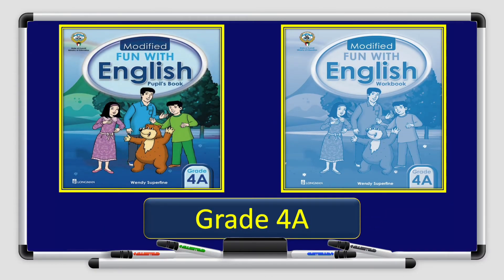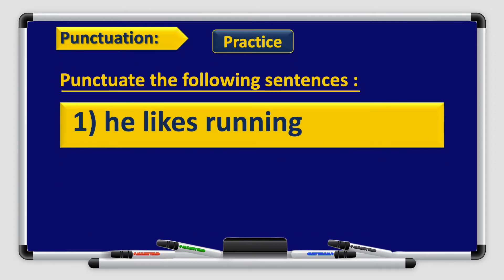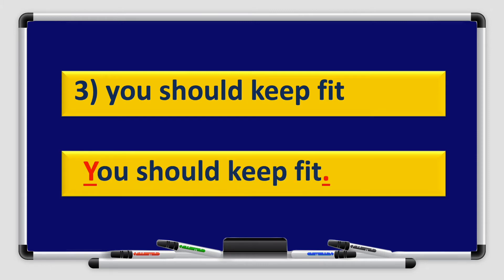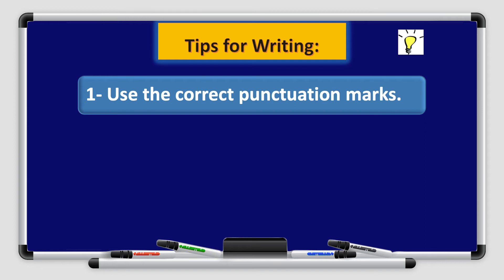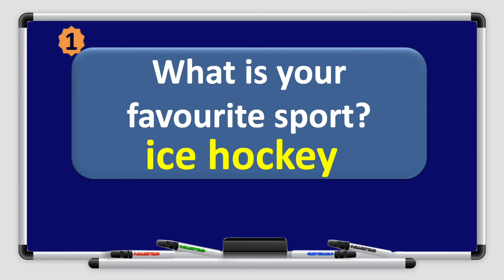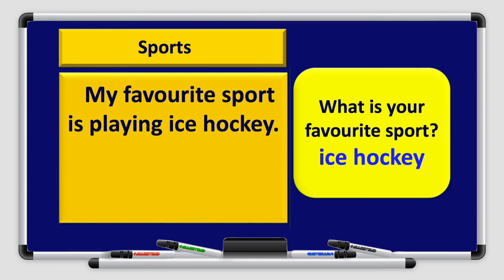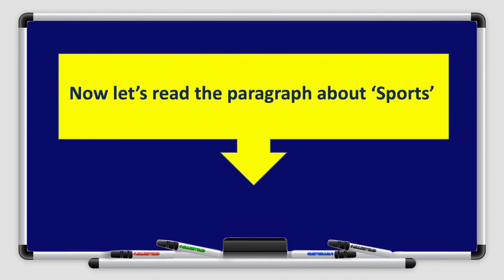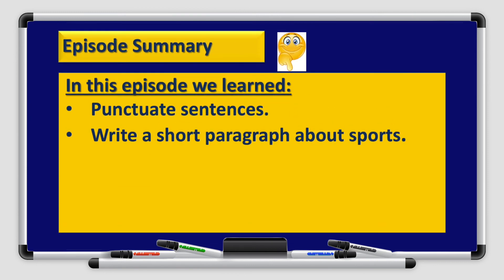اللغة الانجليزية-الصف الرابع الابتدائي - U1 E5 Health is Wealth Punctuation & Writing